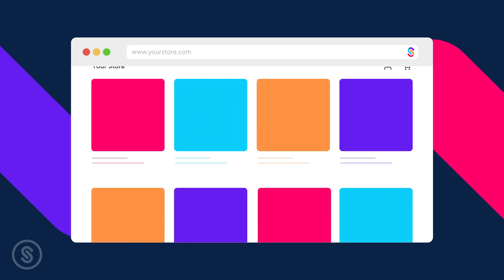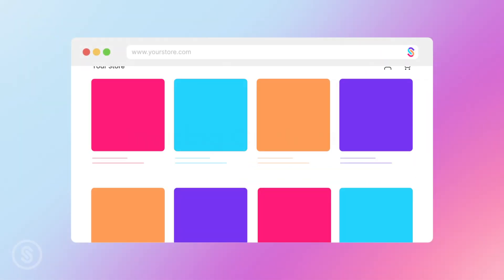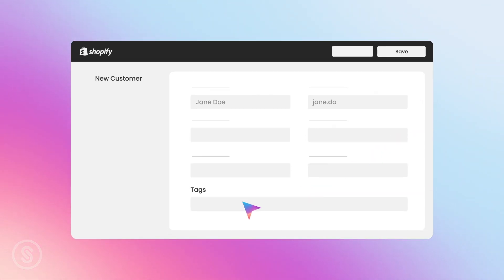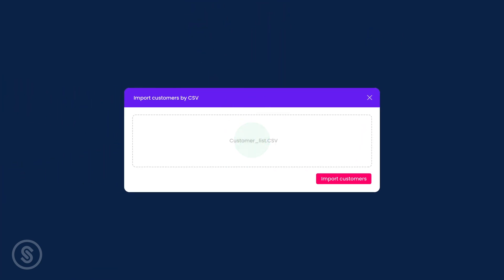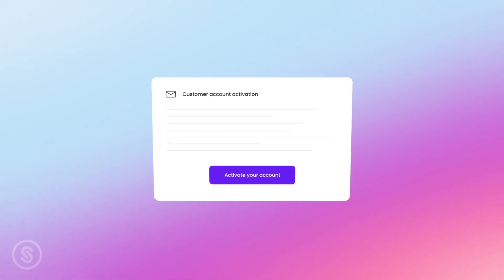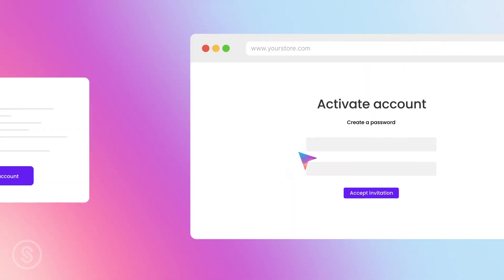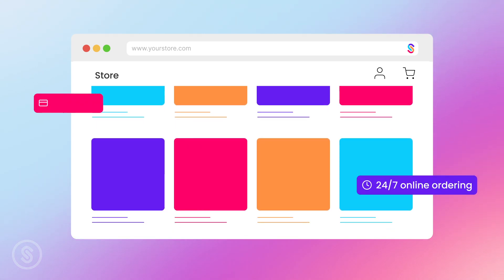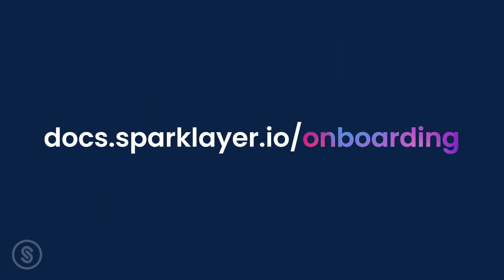Sparklayer - Inviting and Onboarding your B2B customers on Shopify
When you're ready to begin inviting your B2B customers, we've some recommend tips you can use as part of your onboarding process.